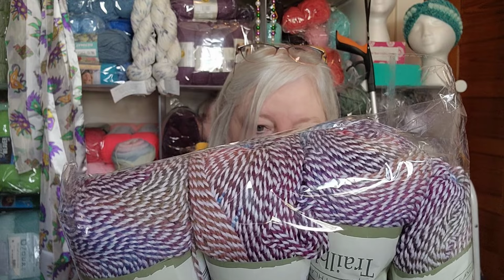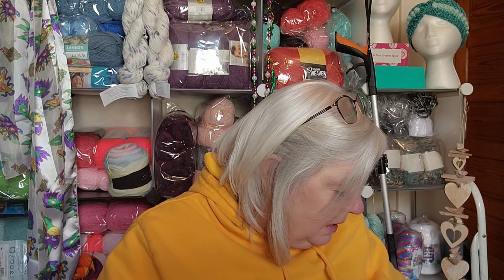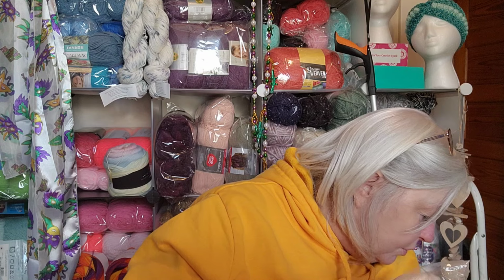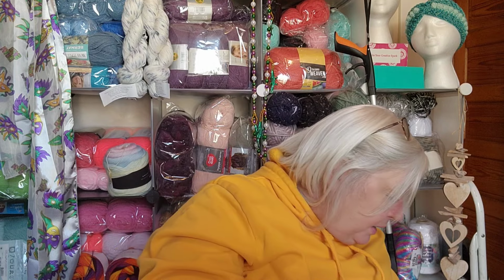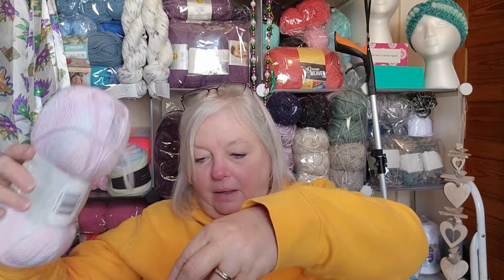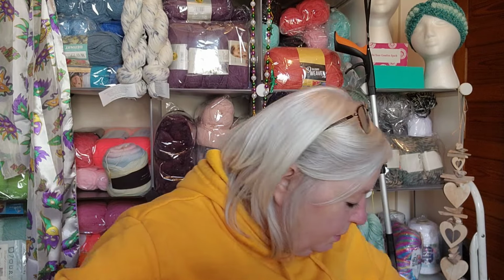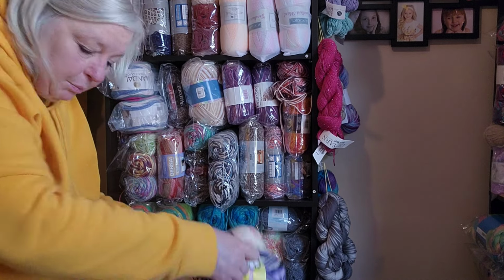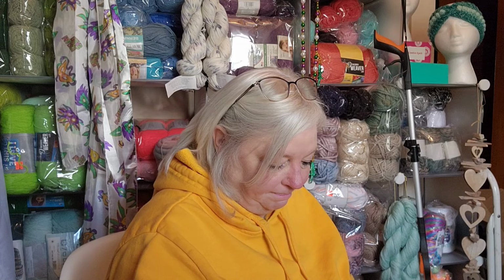Want to "play" in the yarn room with me?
Hello Everyone,
Happy  Hooking,
Lynette

link to my cello bags

Spartan Industrial - 12" X 15" (200 Count) Crystal Clear Resealable Cello Poly Bags for Packaging, Clothing & T Shirts - Self Seal & Reinforced